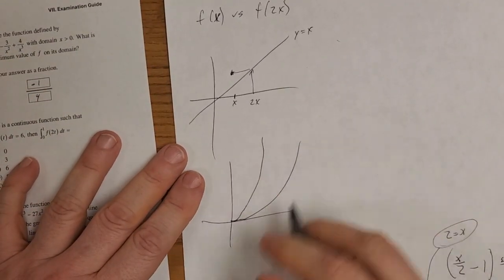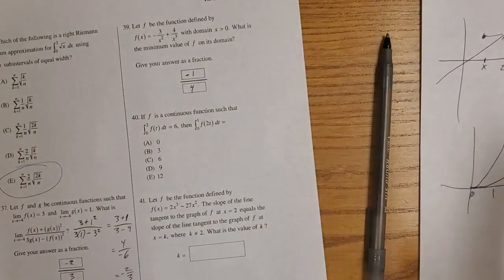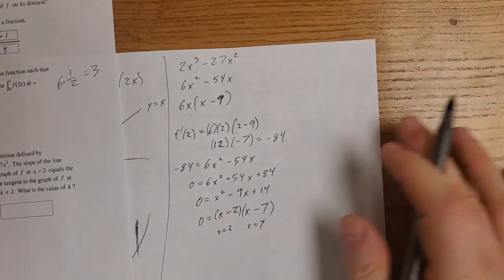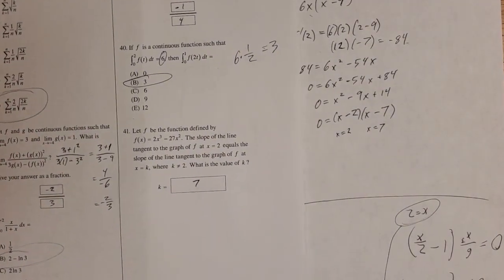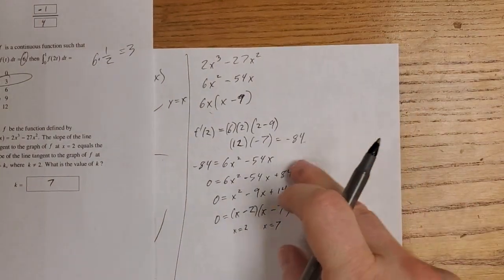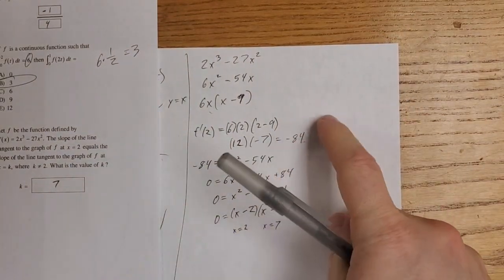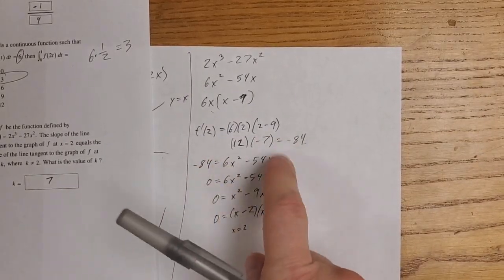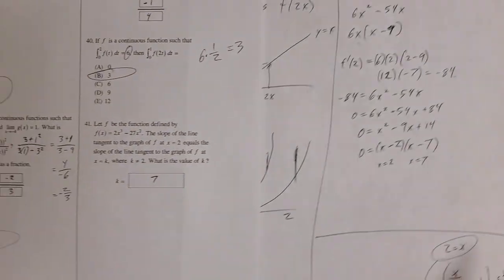CLEP calculus practice exam questions part 20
Working out questions on the CLEP calculus practice exam that I downloaded